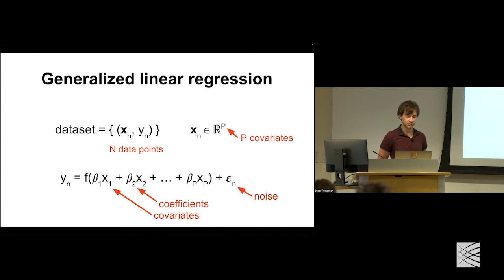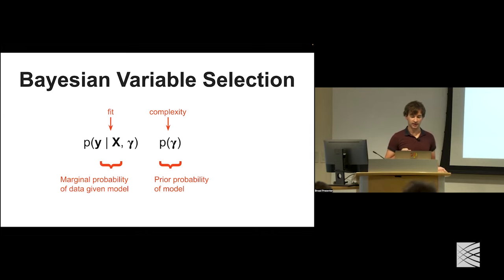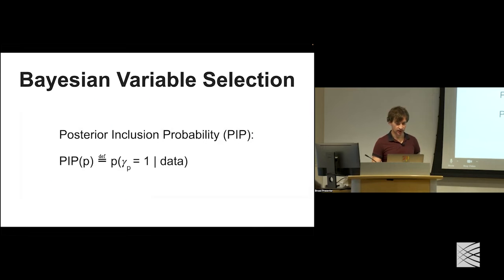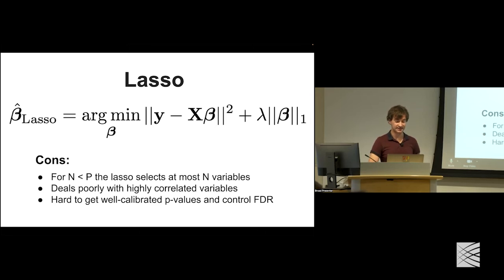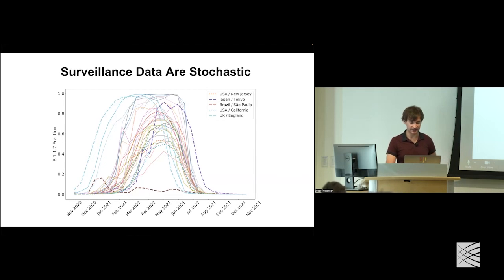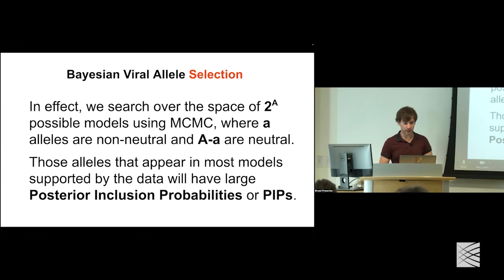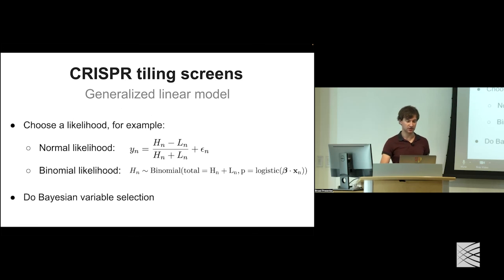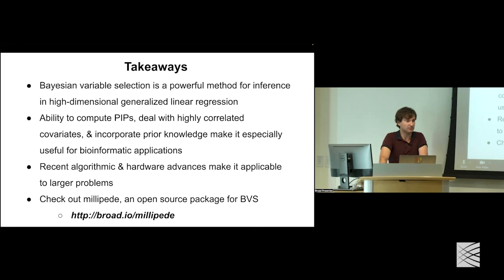MIA: Martin Jankowiak, Primer: Bayesian Variable Selection & Talk: BVS applied to Bioinformatics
Meeting: Applications of Bayesian Variable Selection to Bioinformatics

High-dimensional features like RNA expression levels or ATAC-seq peaks are ubiquitous in modern biological datasets. While these kinds of datasets are incredibly rich, extracting reliable insights from high-dimensional data presents a number of significant computational and statistical challenges. In this talk I give an overview of how one approach to high-dimensional statistics---Bayesian variable selection (BVS)---can be applied to problems in bioinformatics. In the first application I illustrate how BVS can be used to identify the genetic determinants of differential viral fitness from SARS-CoV-2 genomic surveillance data. In the second application I describe how BVS can be used to pinpoint regulatory elements in CRISPR tiling screen data. I also provide a short demo of millipede, an open source package for BVS.

Primer: An Introduction to Bayesian Variable Selection

Generalized linear models are a mainstay of applied statistics and data analysis, due in large part to their interpretability. However, applying these tools in the high-dimensional setting with a large number of covariates or features brings a number of computational and statistical challenges. In this primer I give an introduction to Bayesian variable selection, which is a powerful approach for inferring generalized linear models in the high-dimensional setting that is formulated in terms of a Bayesian model selection problem. One benefit of this approach is that by construction it makes it possible to compute a Posterior Inclusion Probability or PIP, an interpretable feature-wise score that encodes the statistical evidence for the importance of each feature in explaining the response variable. I place a special emphasis on comparing Bayesian variable selection to alternative approaches to high-dimensional statistics, including Lasso and continuous shrinkage priors like the Horseshoe.

Chapters:
00:00 Primer
50:17 Meeting